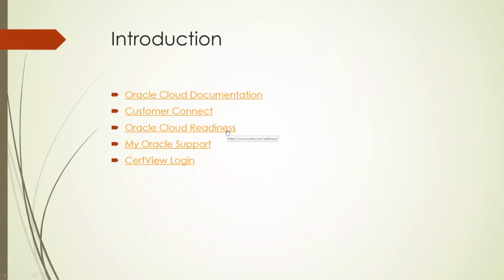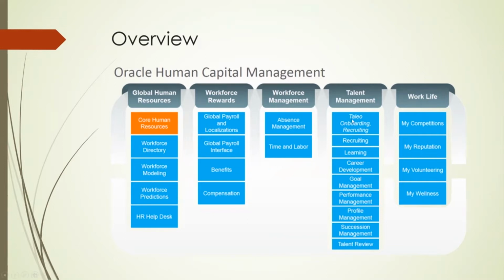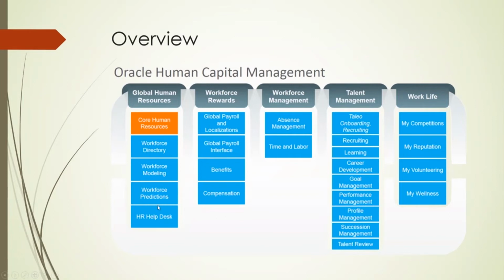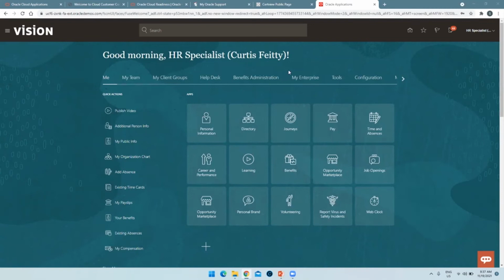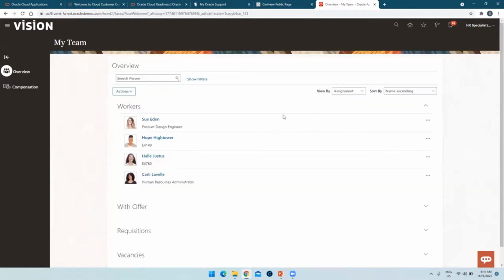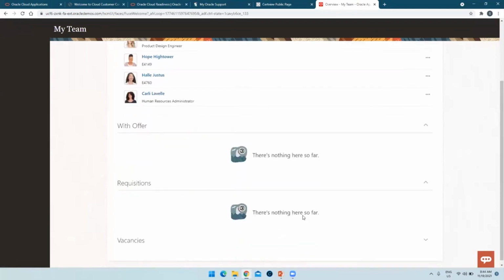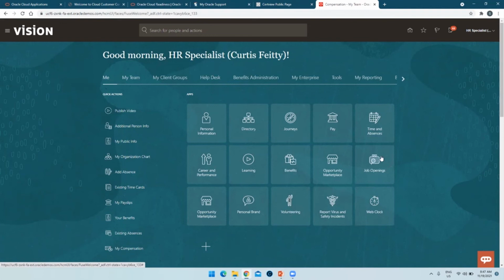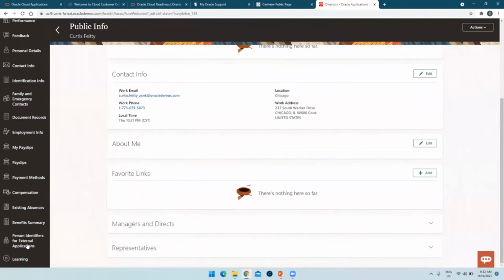Oracle Fusion HCM Training | Oracle Fusion HCM Certification Online Course - HKR Trainings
This is a free video tutorial as part of Oracle Fusion HCM Training. This helps everyone to kickstart their learning. I hope this video is helpful to all.

HKR Trainings excel at providing you with the best online classes with high-quality facilities at a low price without compromising on quality. What can you expect from us? A dedicated learning platform with 24*7 support, and best-in-class training materials to help you learn advanced techniques and practical knowledge of all IT Technologies.

Our courses are specifically curated for both professionals as well as job-seekers. Online classes conducted by the best knowledgeable and certified trainers help you earn certification at your convenience.